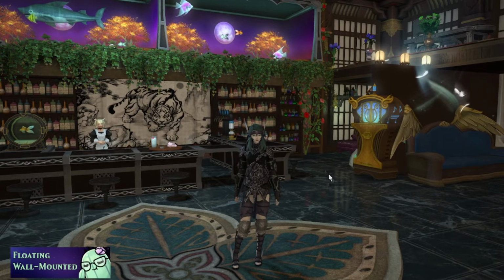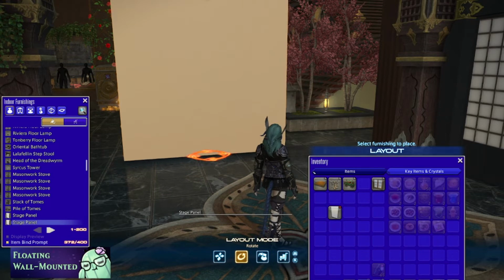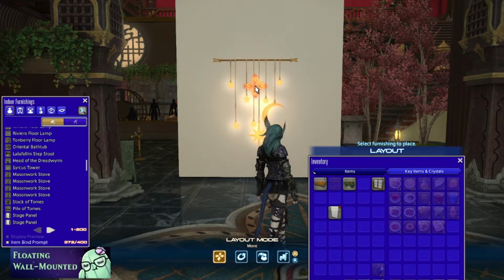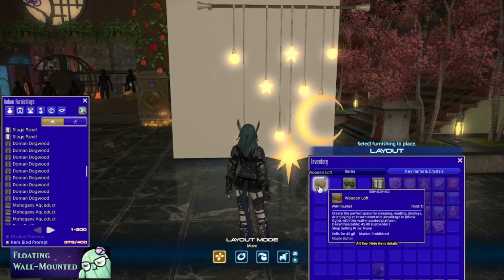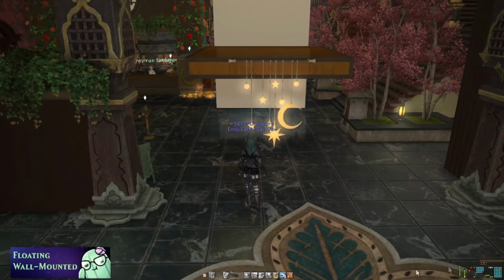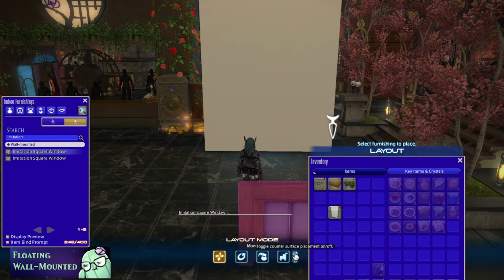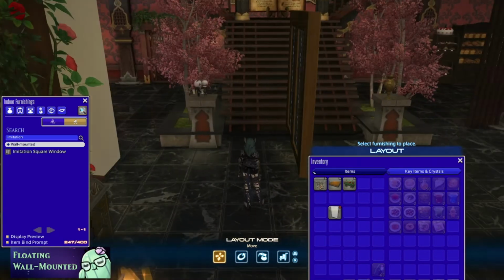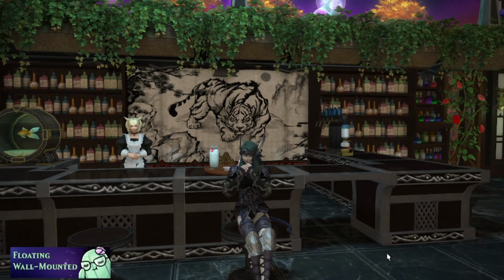FFXIV Housing Basics - Floating Wall Mounted items!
Float lofts & any wall mounted items using this simple method! Windows must use the place-escape trick from storage, but isn't hard to do at all!